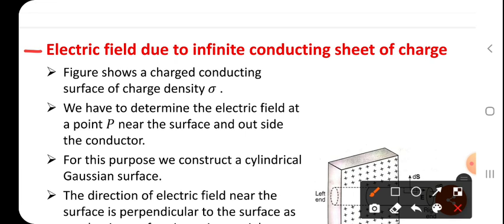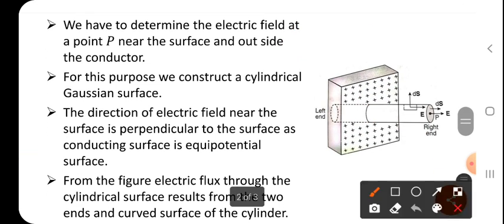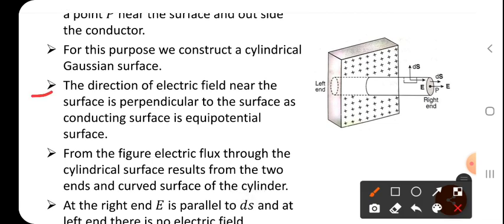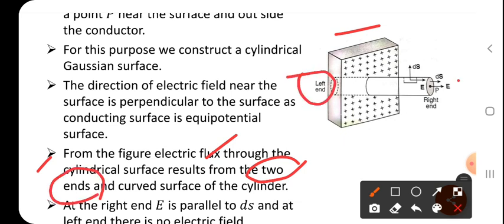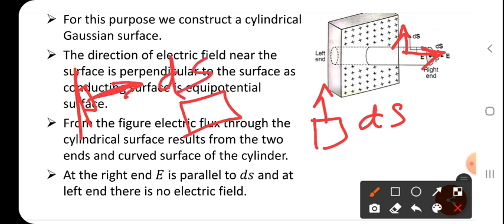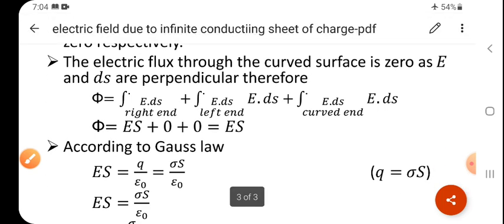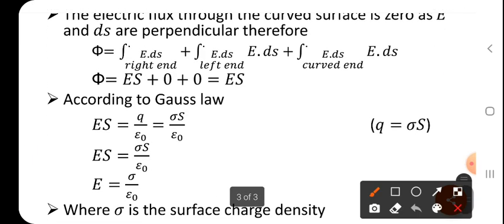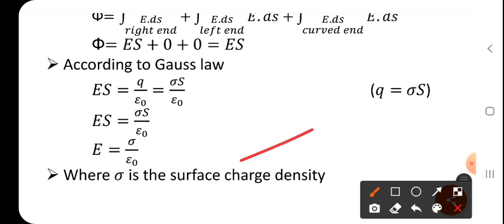Electric field due to infinite conducting sheet of charge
this is the application of Gauss law